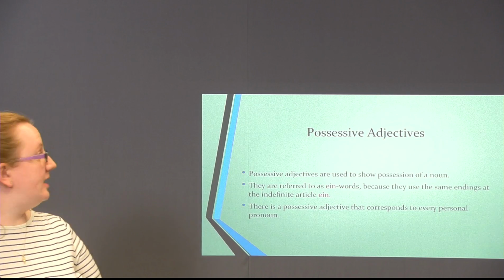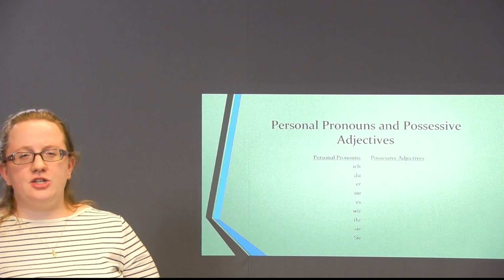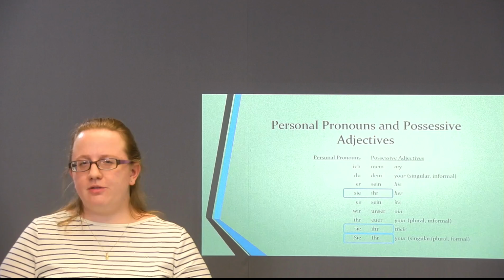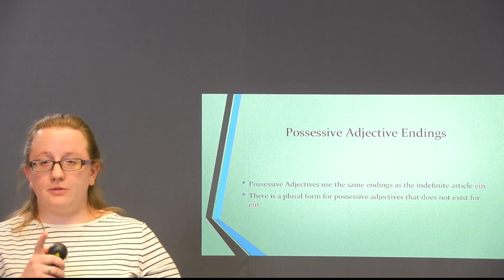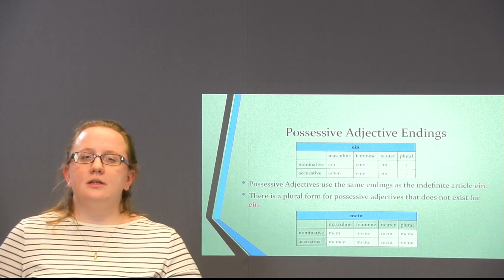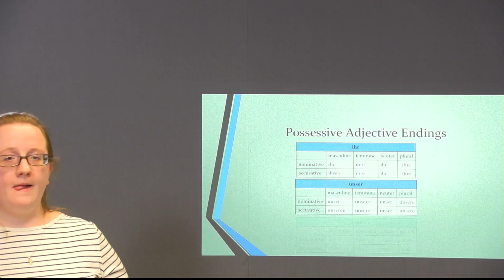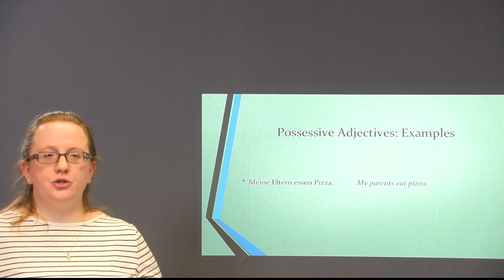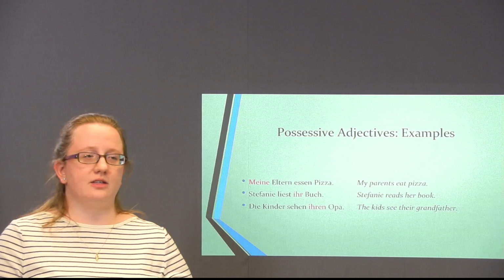Lara Schwarz Possessive Adj